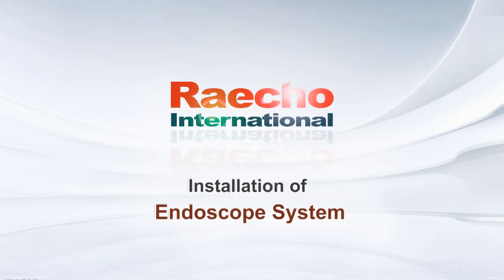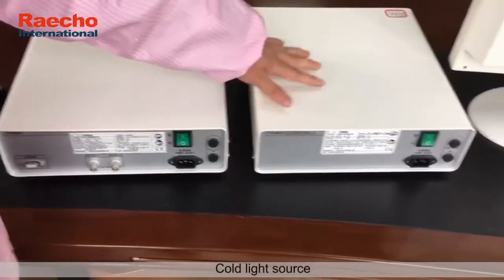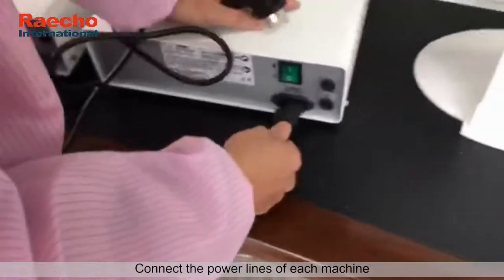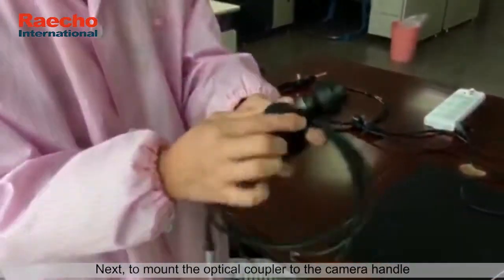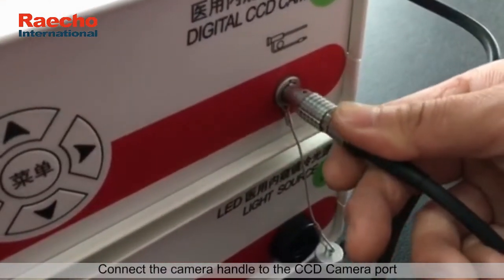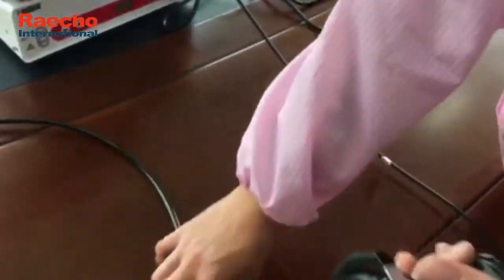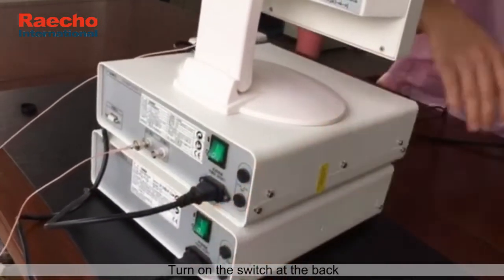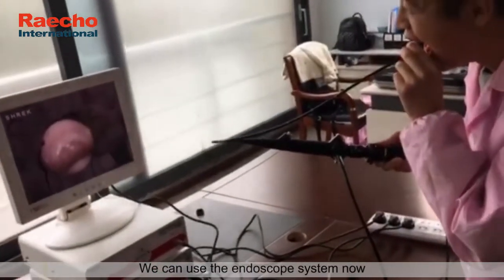Raecho Installation of Endoscopy System